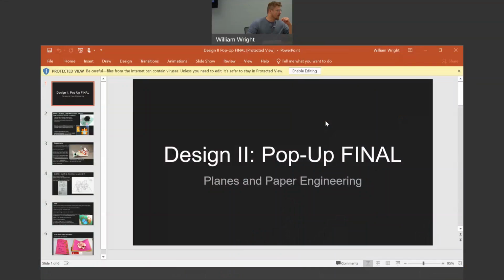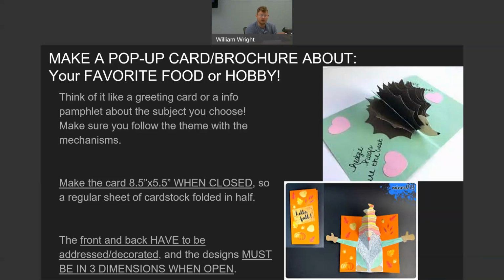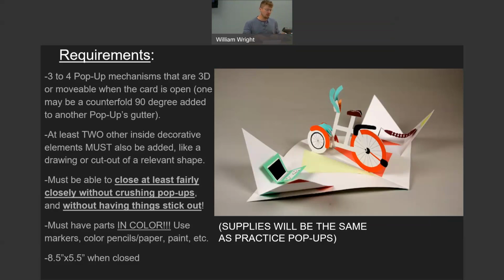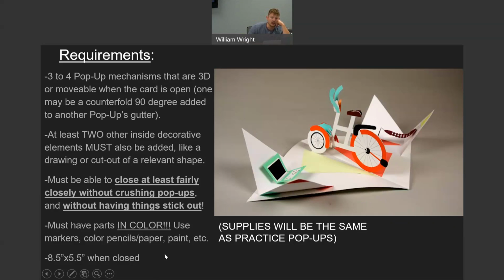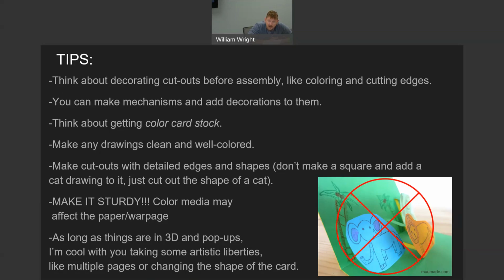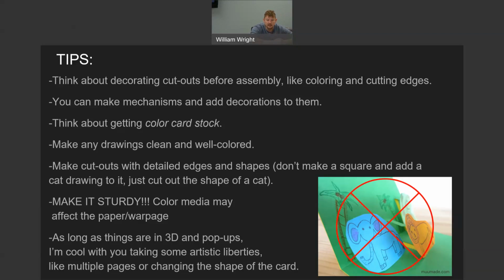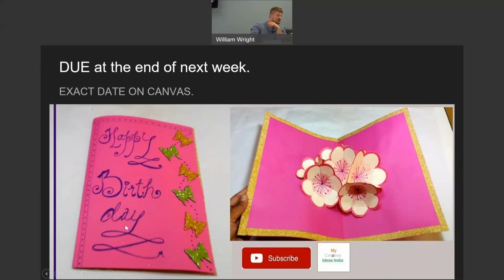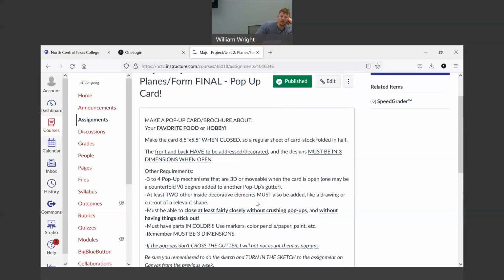Mr. Wright's Design II: Starting our MP/Unit 2 FINAL - Pop Up Card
This video discusses the Slides and Canvas Assignment for our Unit 2 FINAL on Planes and Paper Engineering: The FULL-SIZE POP UP CARD! Make it about your favorite food or hobby! Check the vid and slides for deets.